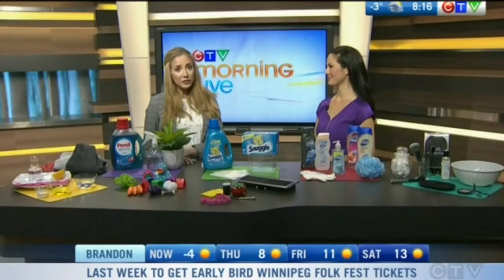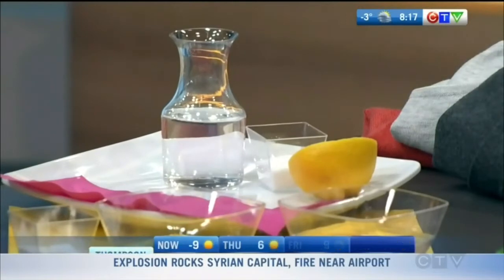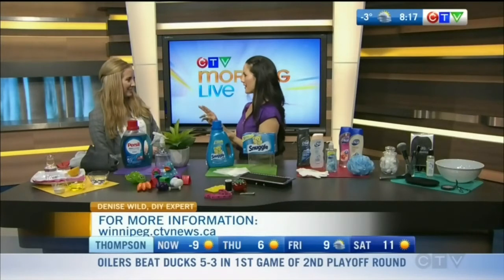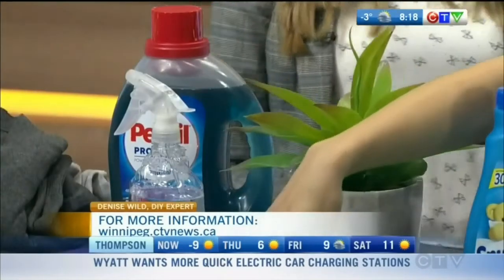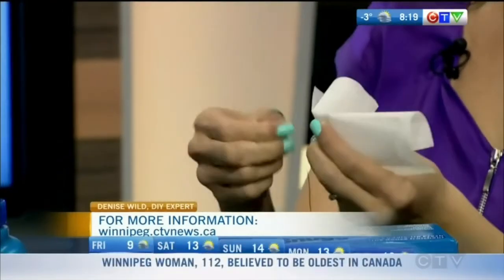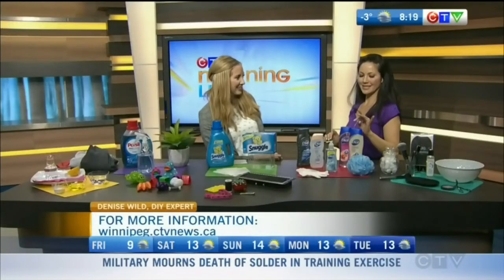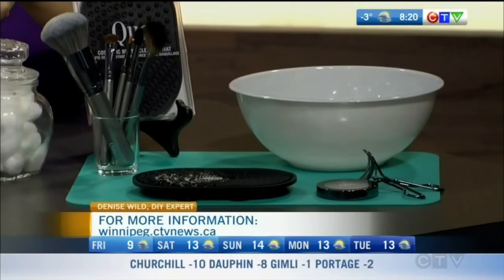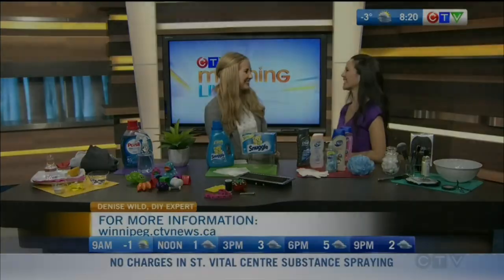DIY Stain Remover & Other Cleaning Hacks (Morning Live)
Denise Wild stops by Morning Live to show host Gabrielle Marchand spring cleaning hacks including a DIY stain remover and a trick for removing stains from whites.

Denise also shares laundry detergent hacks using Persil ProClean, Snuggle dryer sheet hacks, plus tips for keeping the family clean using Dial body washes, and how to clean makeup brushes using Quo's new brush cleaning mat.